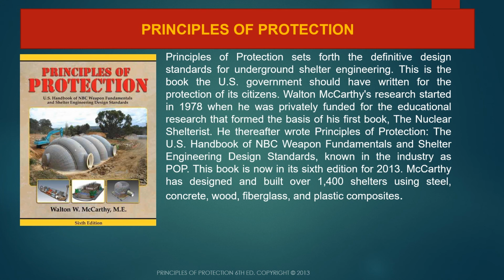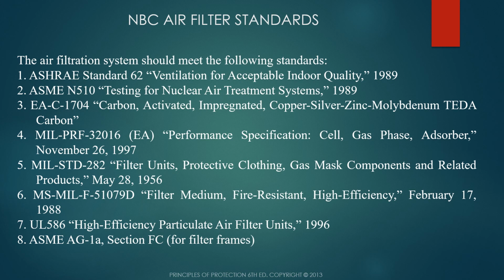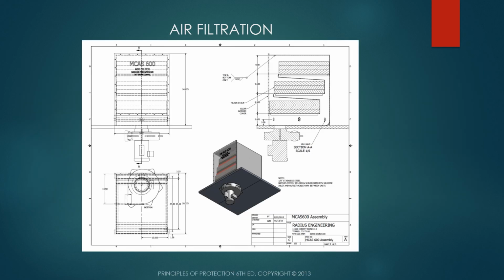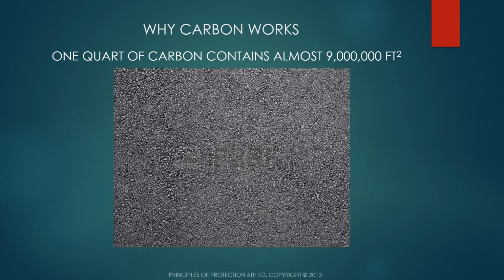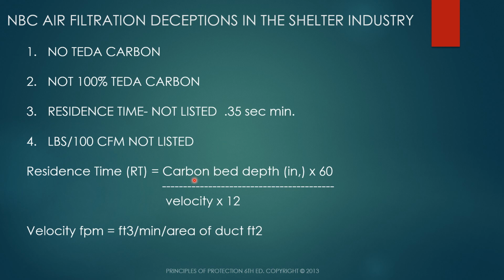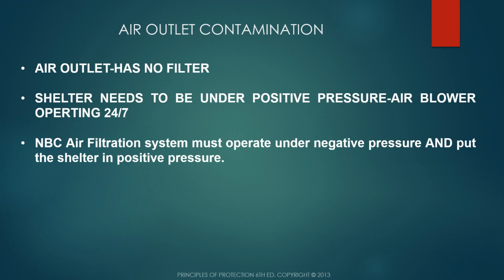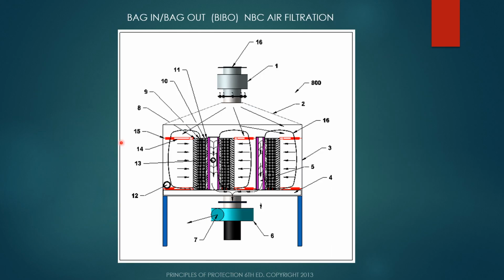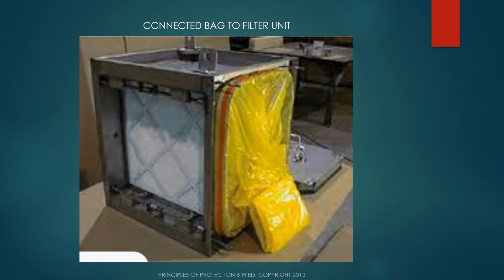P O P 14 NBC AIR FILTRATION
Underground shelter NBC air filtration